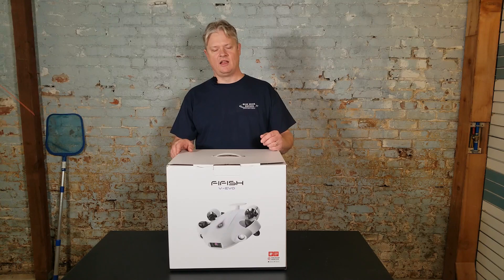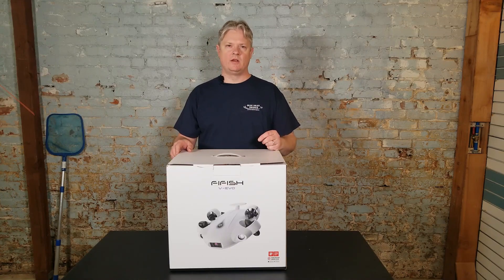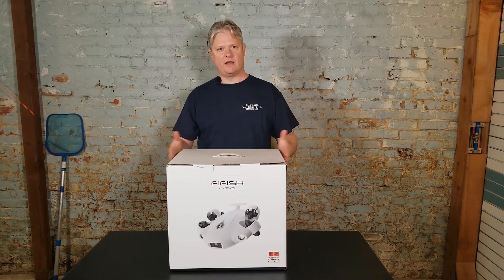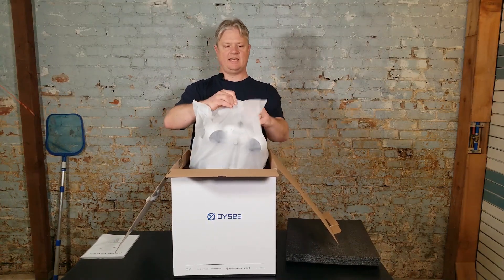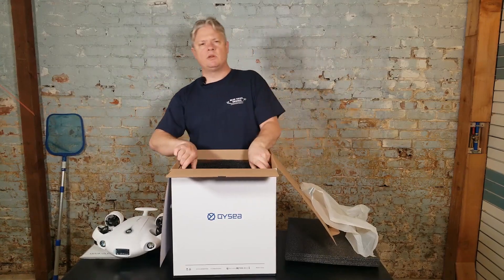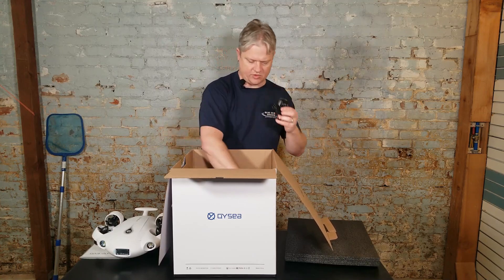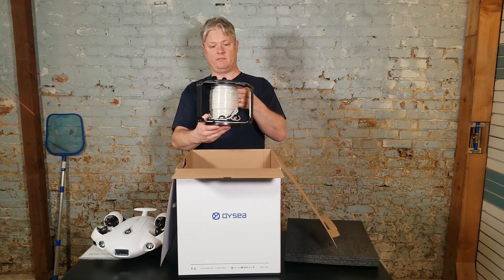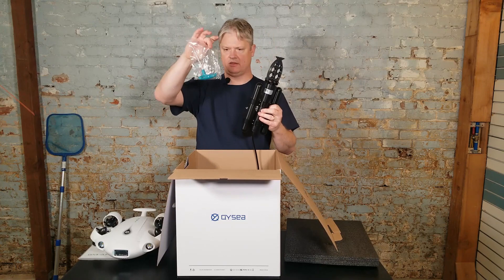V EVO Unboxing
🚨 Exciting news for all the underwater explorers out there! 🌊 The newest addition to the QySea family, the V-EVO ROV, is coming soon! 💥 Be one of the first to experience its cutting-edge technology and reserve your unit today by placing a pre-order. Don't miss out on the opportunity to explore the depths like never before! 🔍🌊

6X9 Polymailers
10 X 13 Polymailers
6X10 Bubble Mailers
8.5x12 Bubble Mailers

Canon Rebel T7i
GoPro White 7
Camera Bag
Rode DDC-GO DeadCat Go Artificial Fur
Rode VideoMic GO